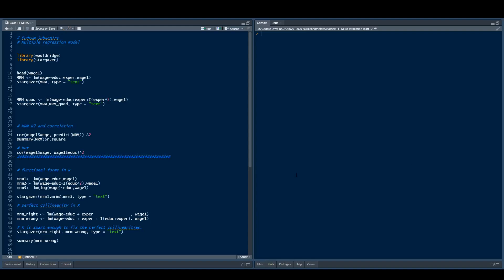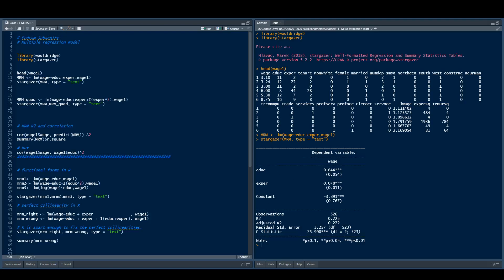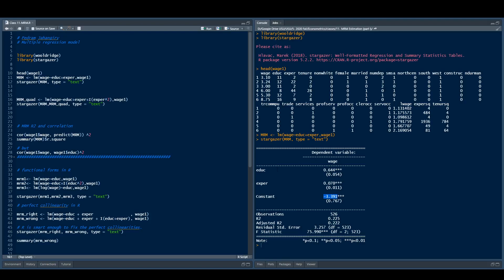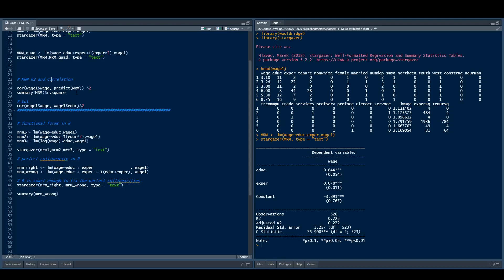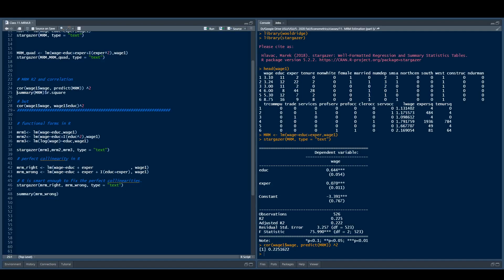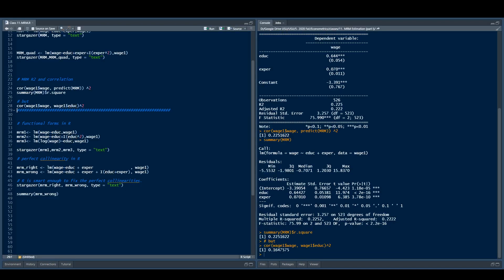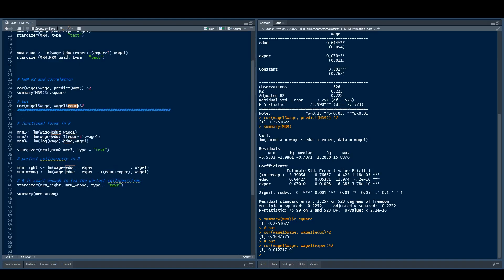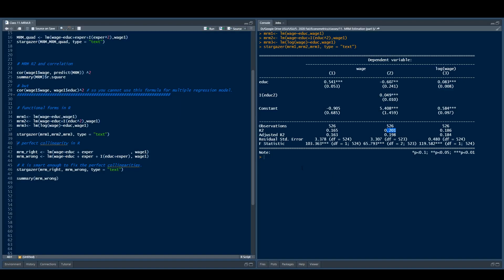Class 11 Part 3 MRM in R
All the slides and R scripts are available on my GitHub account
Topics covered: Econometrics-Multiple regression model (Part one)
1. Motivation for multiple regression
2.Definition of the multiple linear regression model
3.Interpretation of the multiple regression model
4.OLS Estimation of the multiple regression model
5.Properties of OLS on any sample of data
6.MRM in R Motivation for multiple regression
All the slides and Rscripts are available on my GitHub account
Topics covered:
1.Definition of the multiple linear regression model
2.Interpretation of the multiple regression model
3.OLS Estimation of the multiple regression model
4.Properties of OLS on any sample of data
5.MRM in R